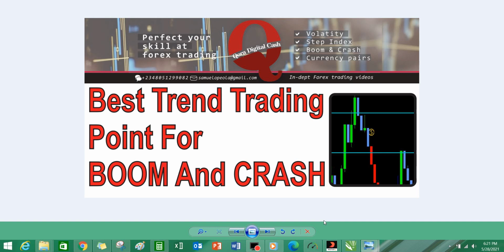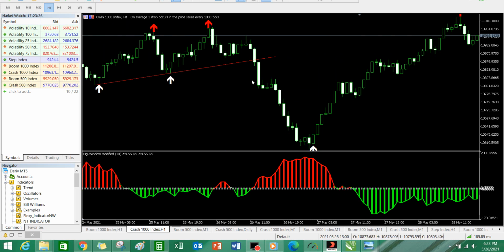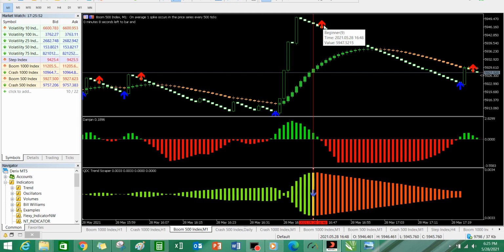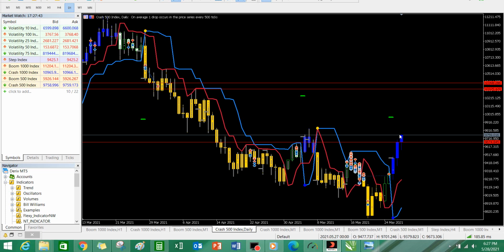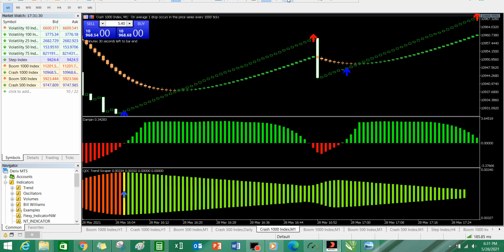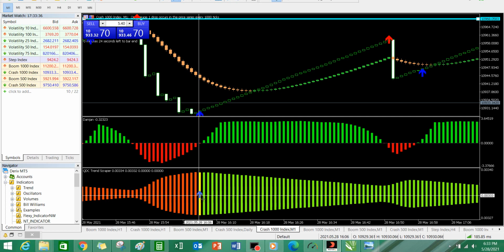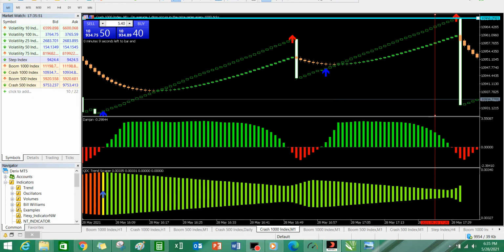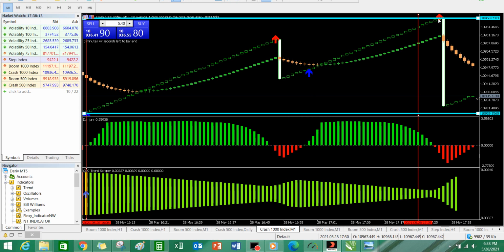🔴 Best Trend Trading Point For BOOM And CRASH | Binary.com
🔴 Best Trend Trading Point For BOOM And CRASH | Binary.com | Make Money Online | Deriv.com

Trading Rules:

1.

2. Fund Account to use real money or practice with demo fund first before using real money.

or

forex broker
killer boom and crash indicator
deriv account